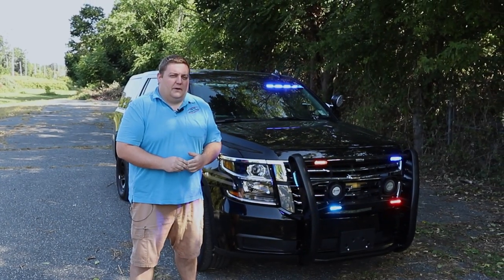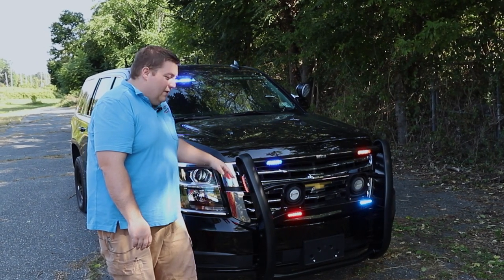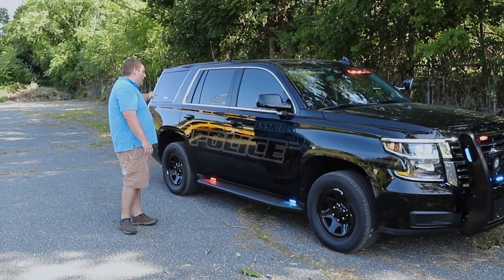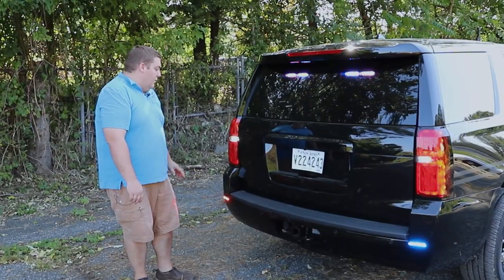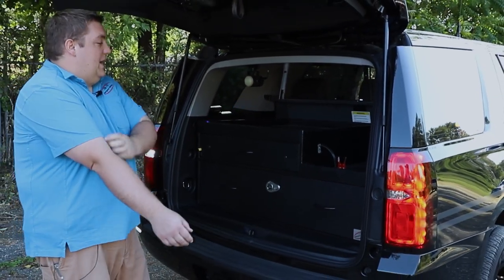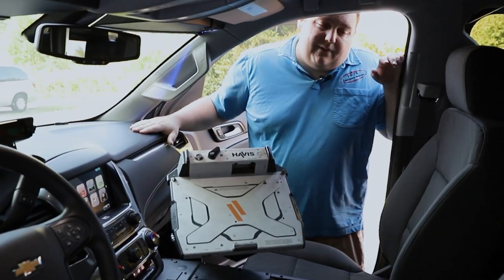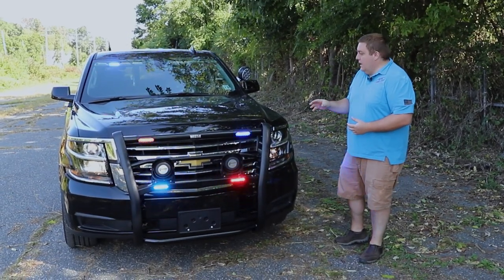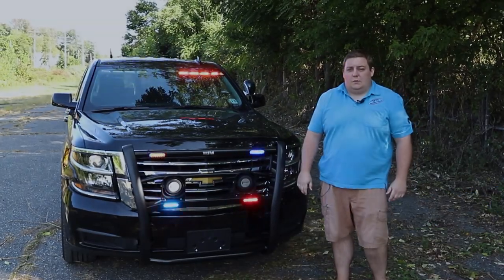Let's go around this 2020 Chevy Tahoe for Cresskill PD!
Time to check out this 2020 Chevy Tahoe for Cresskill PD.